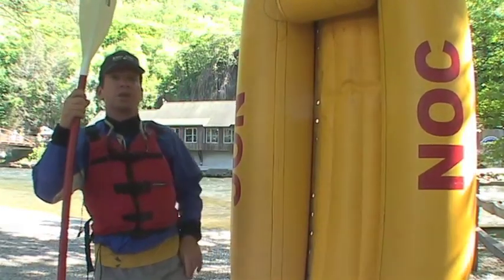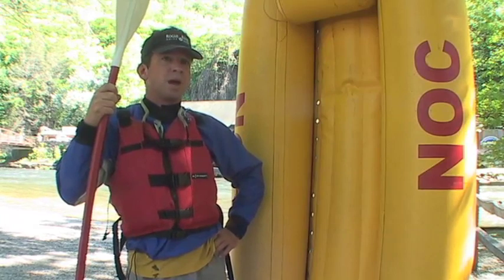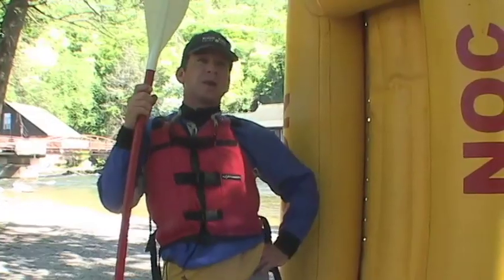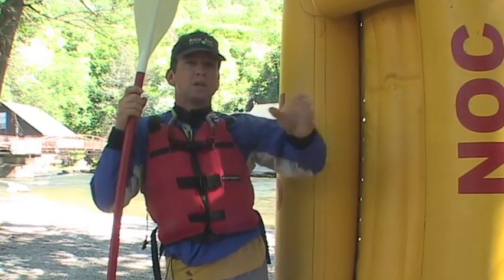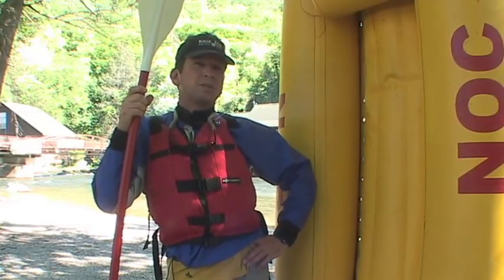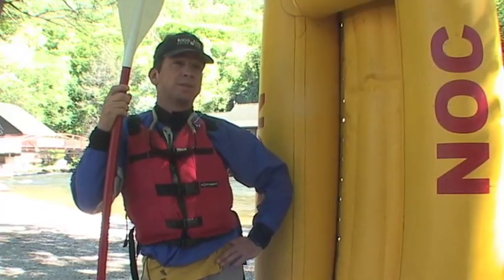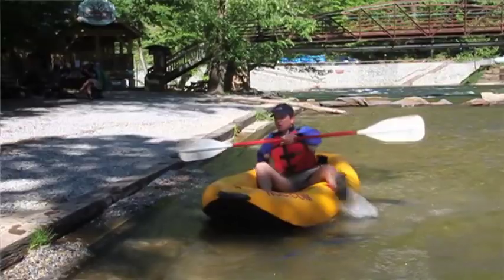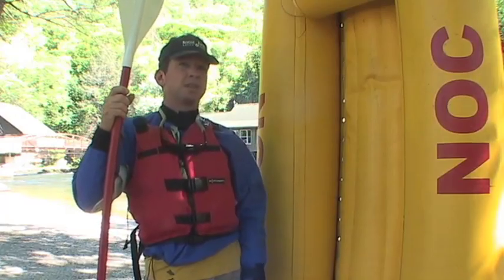Training to Win with Curt / Mounting and Dismounting Your Duck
The second episode in Curt's seven-part series shows three different techniques for entering your duck and beginning the race. Fantastic white water river paddling advice!